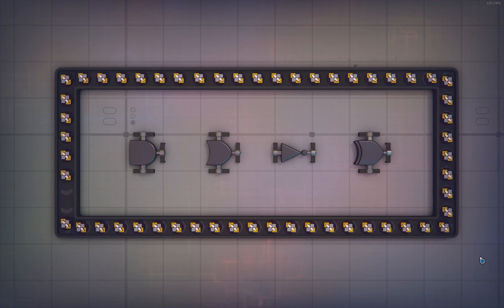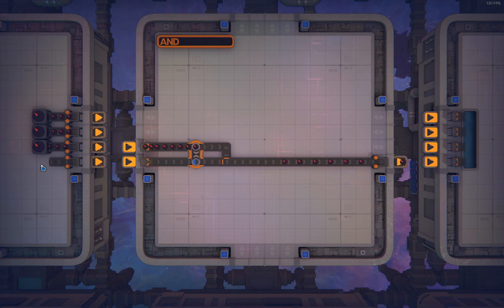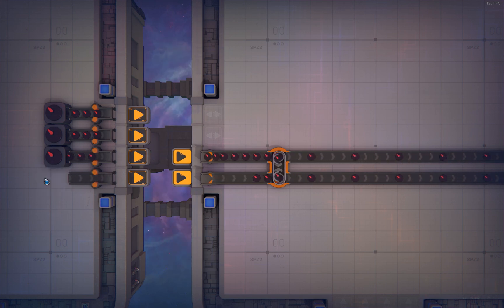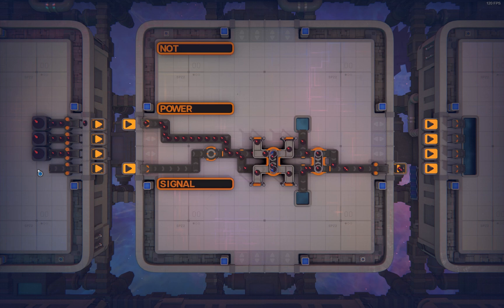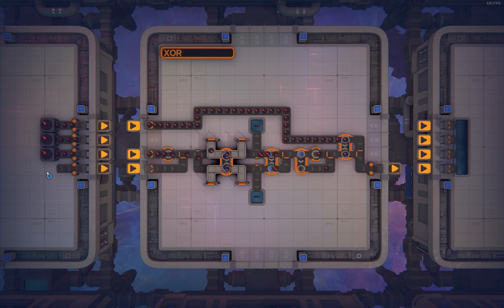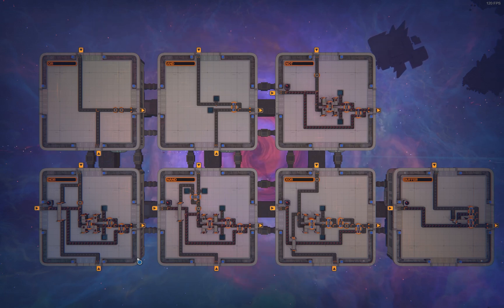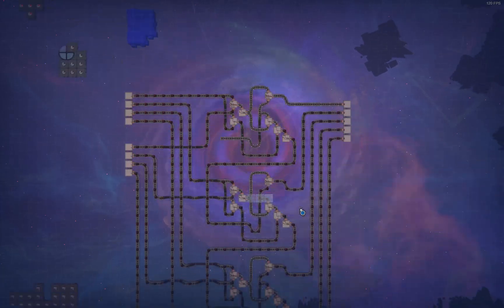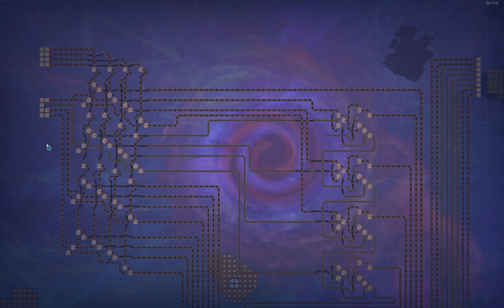Make logical circuits without logical gates in shapez2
Unzip into AppData\LocalLow\tobspr Games\shapez 2\blueprints\ to use.